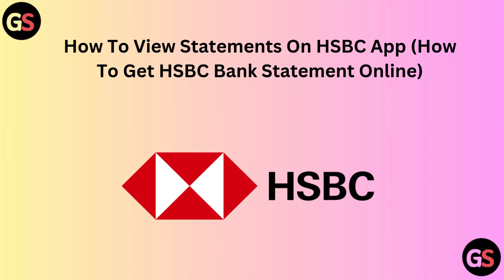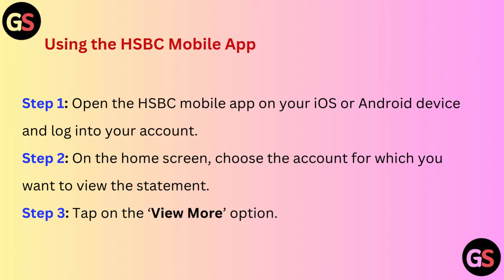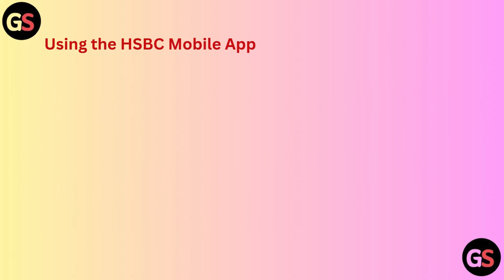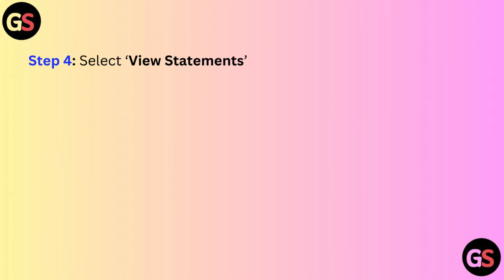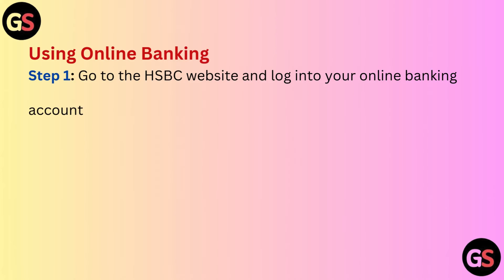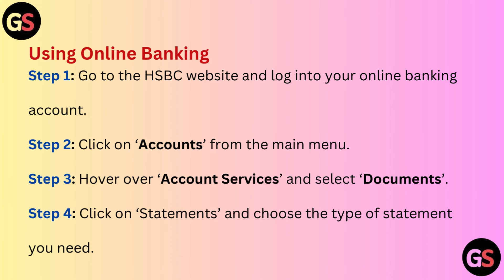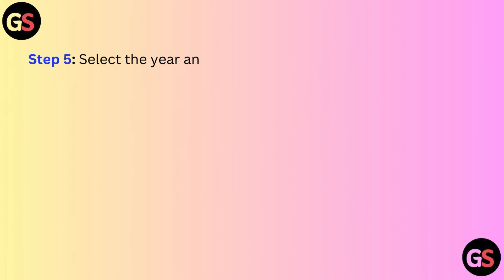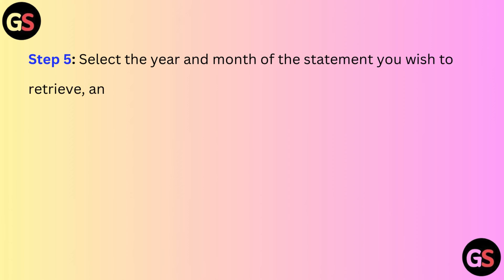How To View Statements On HSBC App (How To Get HSBC Bank Statement Online )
In this tutorial, we'll show you how to navigate the HSBC app like a pro, ensuring you can access your statements in just a few clicks. Whether you’re managing personal expenses or keeping tabs on business finances, this video is your go-to resource for mastering your money management through the app.